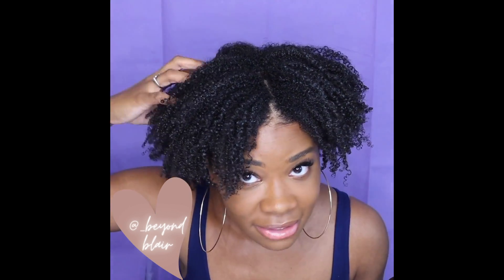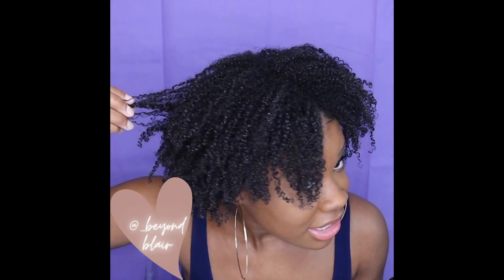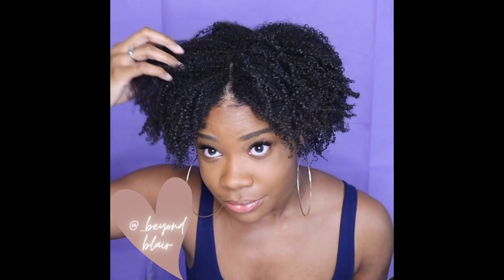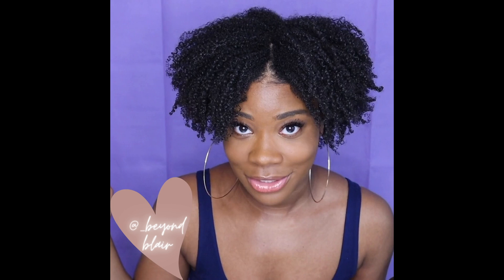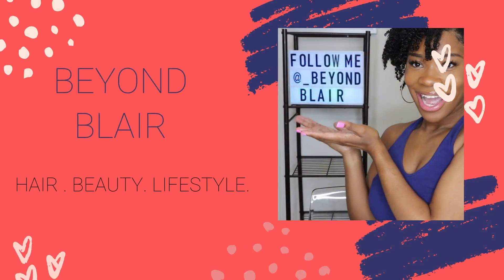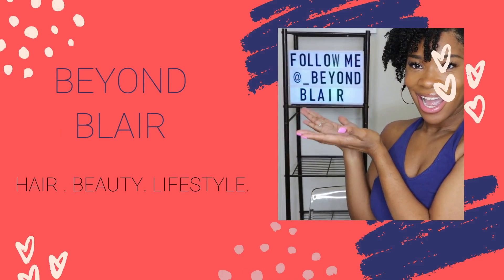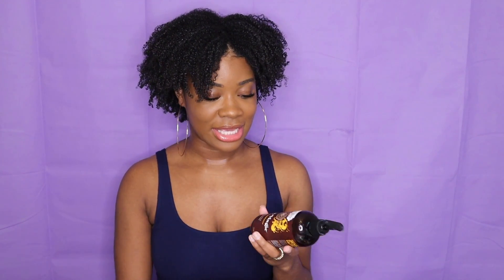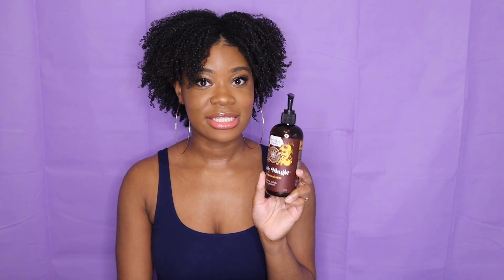It is the definition for me...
Wash n Go ft. Uncle Funky's Daughter.

Hello everyone! In this video I combined my favorite gel with Uncle Funky’s Daughter Curly Magic and the results are out of this world crazy. Type in the comments below if you try this out yourself!

Products used:

Mielle Organics Pomegranate & Honey Leave-In Conditioner
Uncles Funky’s Daughter Curly Magic